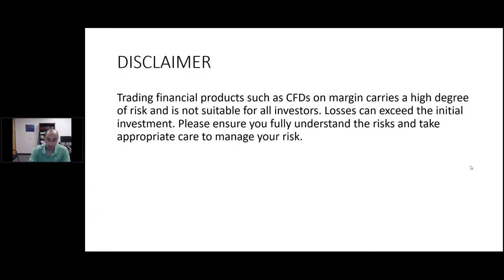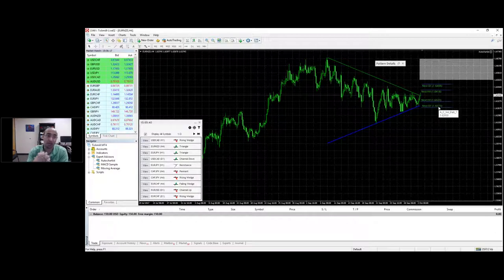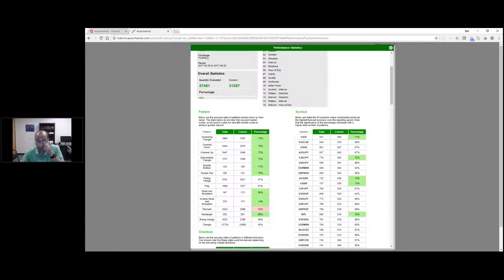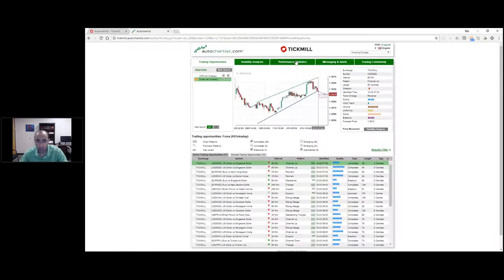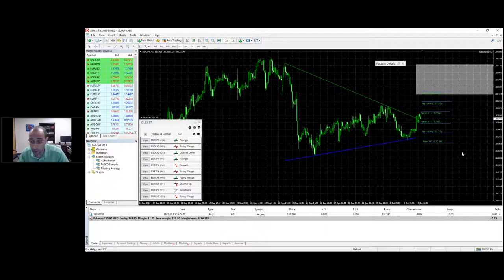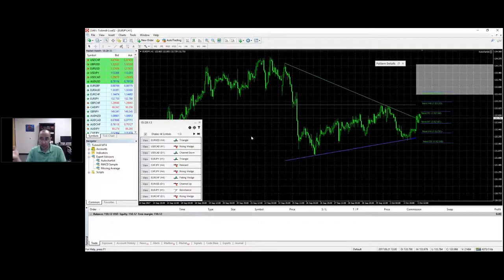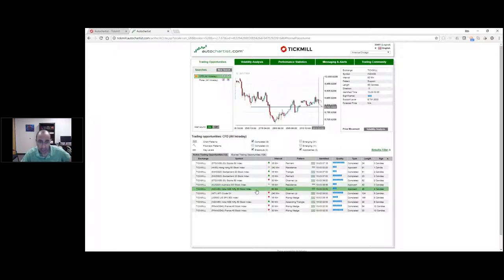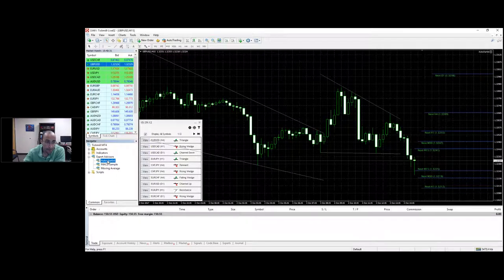The Autochartist Webinar Series - How to choose the best trade set-ups using Autochartist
Webinar #2 -  How to choose the best trade set-ups using Autochartist

• How the different chart patterns work.
• How to distinguish between emerging and completed patterns.
• How to filter results to best suit your trade preferences.

Presenter:
Meet Ilan Azbel, CEO and Founder of Autochartist, who will introduce you to this versatile, yet simple market-scanning tool which automatically highlights the best trading opportunities.

ENHANCE YOUR IB offering and attract a profitable client base with Tickmill

Tmill UK Limited
Office: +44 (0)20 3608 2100